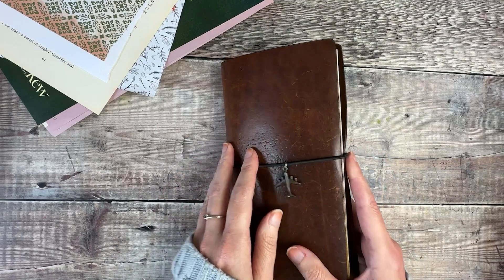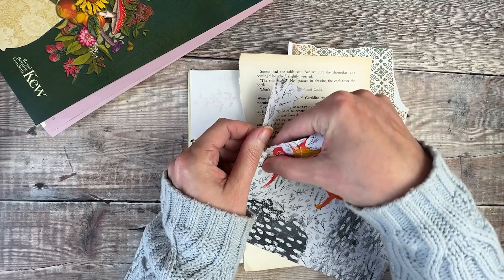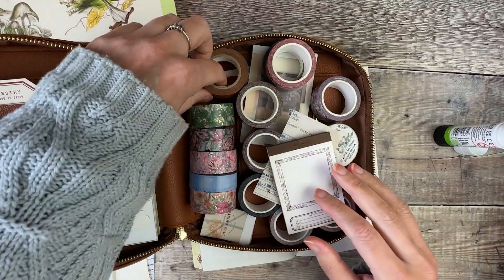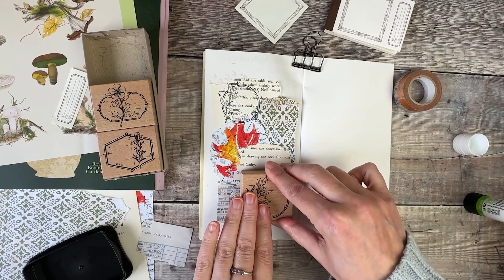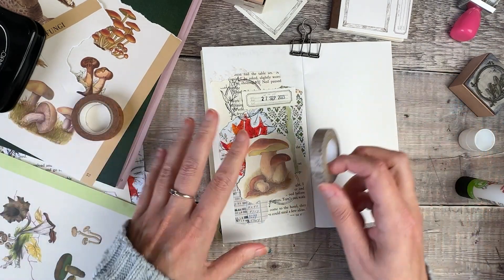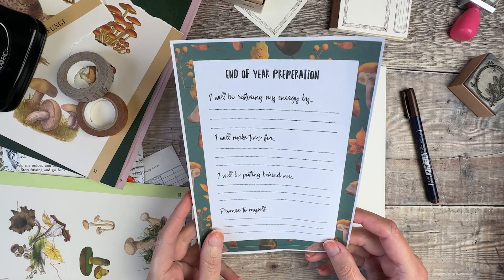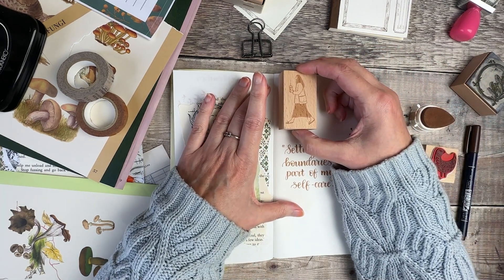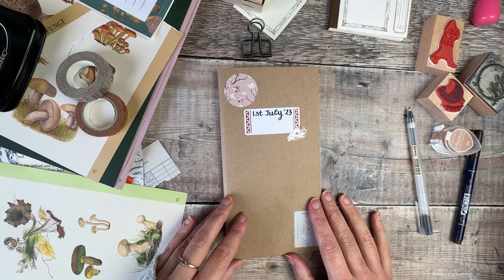Journal With Me 🍁 Travelers Notebook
Hello, I really hope you enjoy watching my new journaling video, Helen x

My product range with Creative Expressions

Products used & Special Offers:
My followers can get a free roll of washi tape from London Gifties with each purchase over £35 (exclusing shipping).
Underlay board
Binder clips
Pritt Stick
Kew Botanical Art & Collage book
Staz-on black ink pad
Tombow Fudenosuke brush pen brown, as part of set
Versa Magic Chalk ink Sahara Sand, as part of set
Black Muji gel pen

Music under licence from Pond5